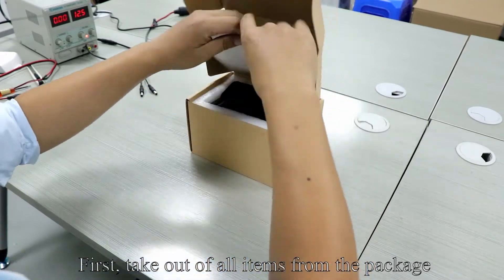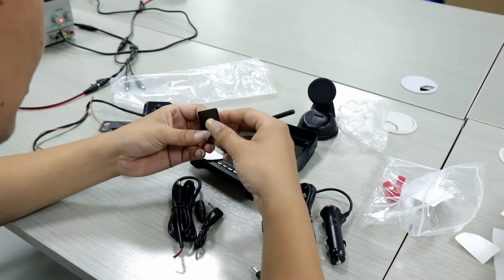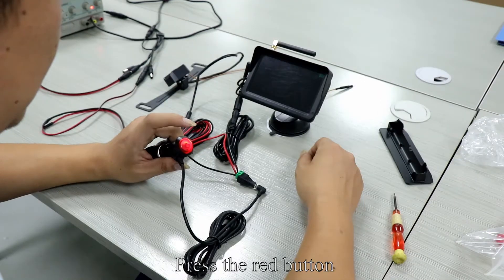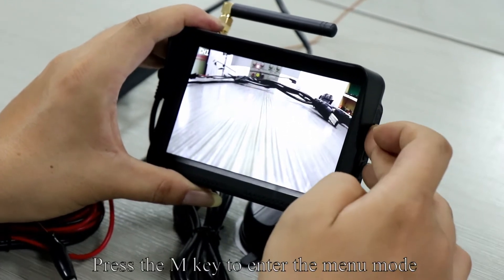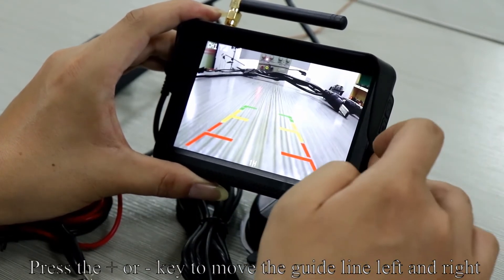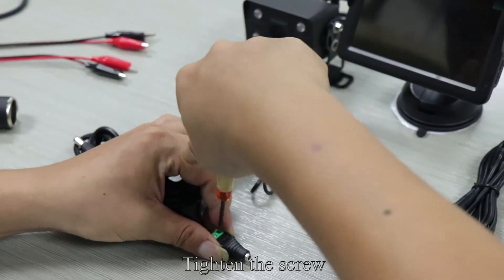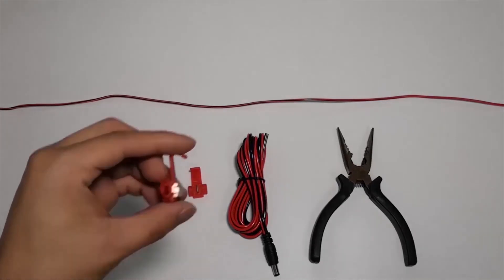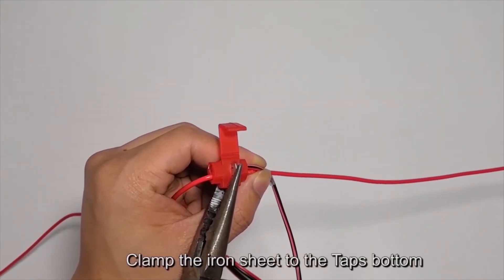DoHonest S23 5 Inch HD 1080P Wireless Backup Camera 5'' Monitor for Trucks,Vans,Campers,SUVs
Please buy this product at the
DoHonest S23 5 Inch HD 1080P Wireless Backup camera with monitor system for Trucks,Vans,Campers,SUVs,Cars